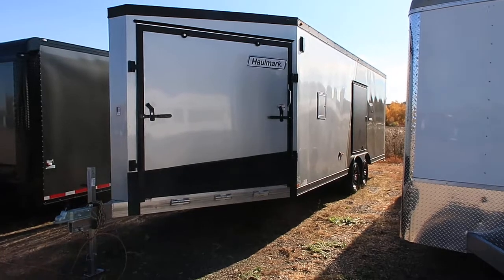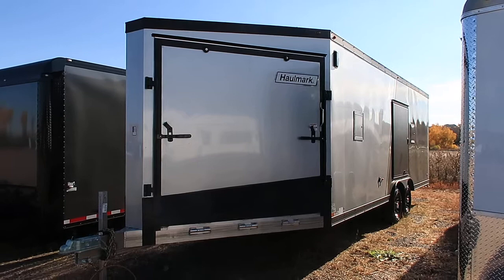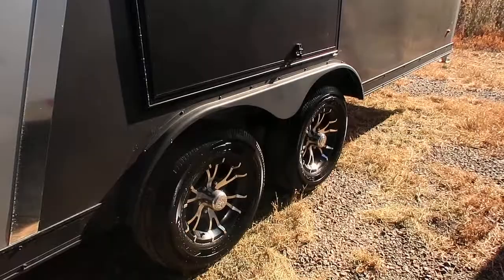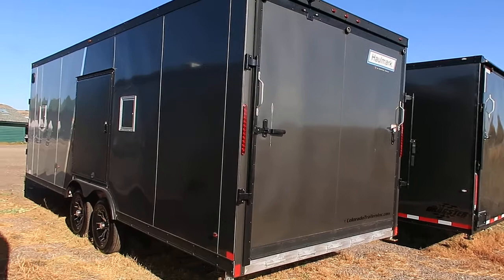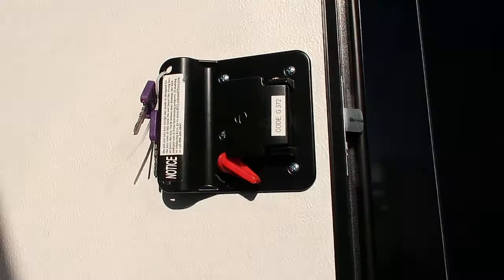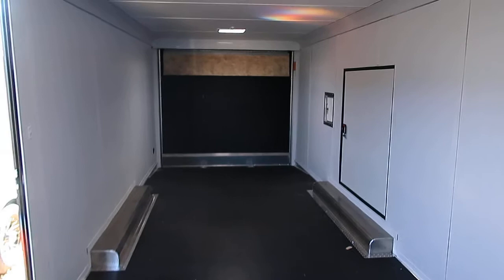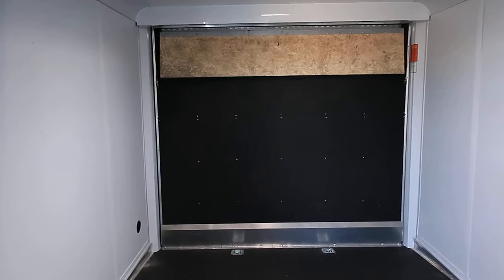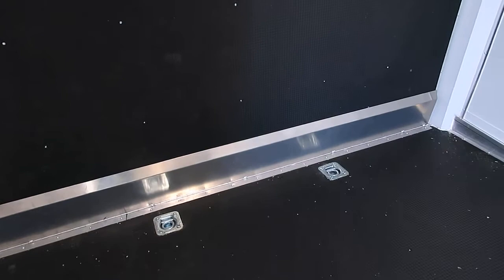Light Weight Aluminum Haulmark 4 place snowmobile trailer for sale $14977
New 2018 Haulmark 8.5x28 Deckover Aluminum Snowmobile/Cargo Trailer for sale.  Trailer is a 22 foot box plus 6 foot v nose front.  Trailer is equipped with 2-5200lb. torsion axles with electric brakes, radial tires, smooth skin exterior, one piece aluminum roof, all aluminum 6 inch frame, aluminum wheels, 2 tone paint package, front drive off ramp door, rear ramp door with spring assist close and transition flap, side escape door, 2 side fuel doors, rear dove tail, double transition flaps (ramp to ground and ramp to trailer) 4 D Rings, stabilizer jacks, 7 foot interior height, 50x54 inch side escape door with RV lock, 36 inch side door with built in step and RV lock,40 inch aluminum slide out step, vinyl wall and ceiling liner, high performance nudo floor and ramp, diamond plate rock guard, LED exterior lights, LED interior lights, 16 inch on center walls and ceiling, sand pad, and a 3 year factory warranty.

Year: 2018
Make: Haulmark
Model: 8.5x22 + 6 foot V Nose
Color: silver charcoal split
Weight: 3450 lbs.